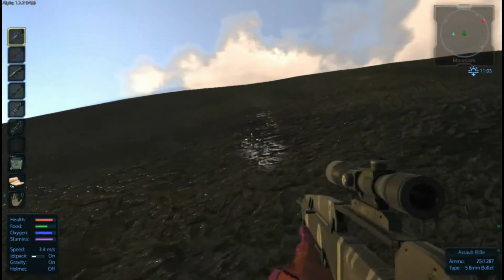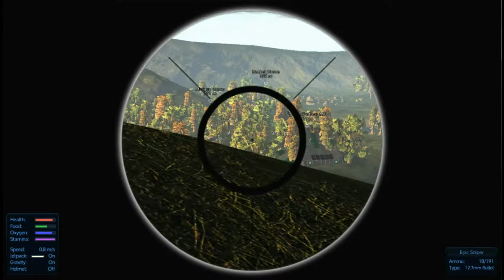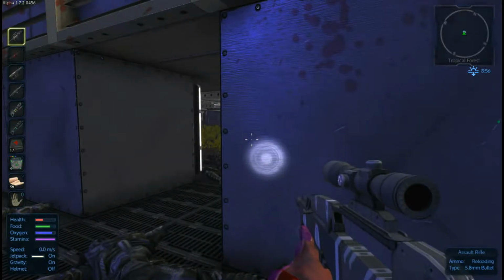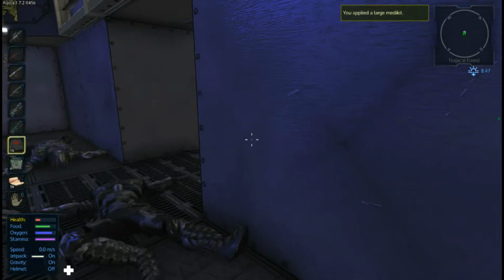Empyrion - Single Survival (EP10) Epsilon Fortress Mk1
Do you like Space Engineers? You enjoy StarMade? You kick the crap out of MineCraft and want something new? Then Empyrion - Galactic Survival just might be the game for you! Empyrion - Galactic Survival is a 3D open world, space survival adventure in which you can fly across space and land on planets. Build, explore, fight and survive in a hostile galaxy full of hidden dangers. The game uniquely combines elements from space simulations, construction games, survival games and ego-shooters. The game is currently under development by Eleon Game Studios.

  Now that Night has conquered the survival training, it's onto bigger and better things! First up, the quest for a capital ship. Come join us as we raid both Base camps and even space to achieve the goal of venturing out further than we've been before.

Want to play on the same map I am?
SEED: 101721

Send me a Tweet @NightVallin